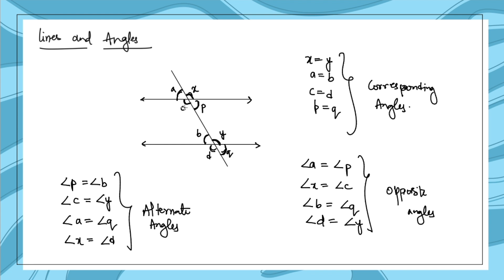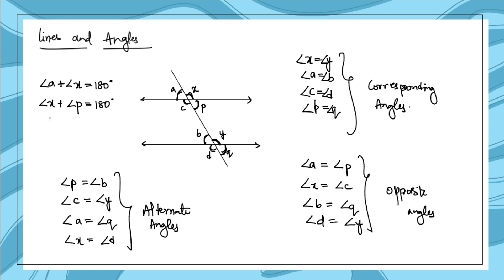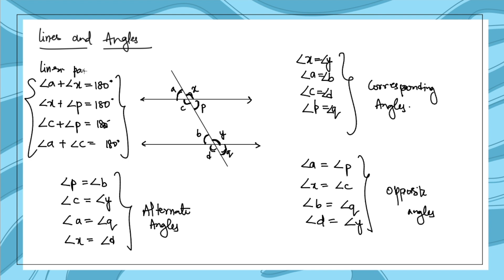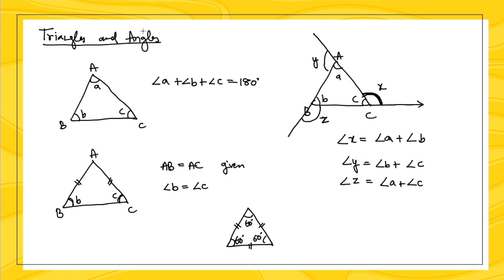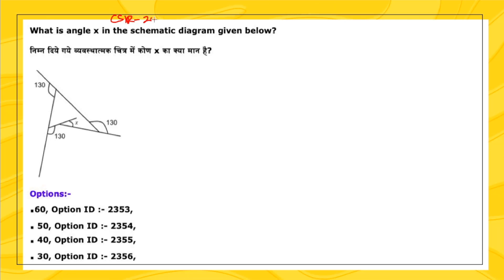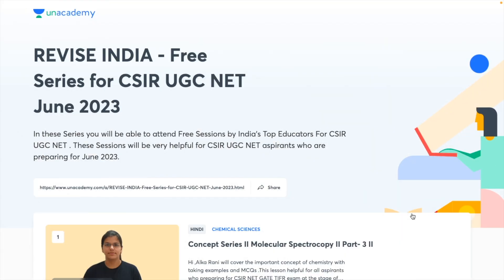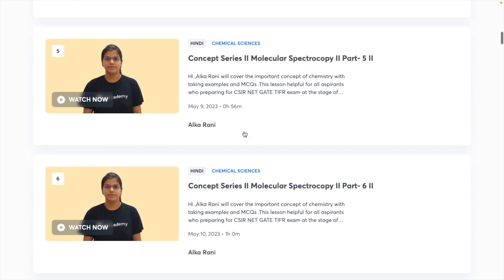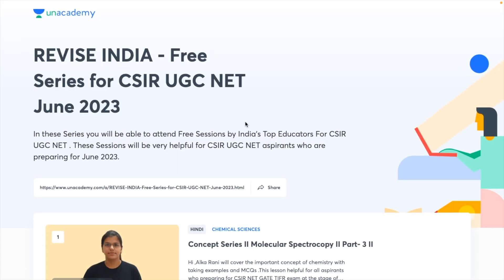Lines and Angles | Aptitude for CSIR NET (Part-10) | Basics | All 'Bout Chemistry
The video is a part of Aptitude series for CSIR NET Exam. In this video we have discussed how to solve questions related to lines and angles easily and effectively.